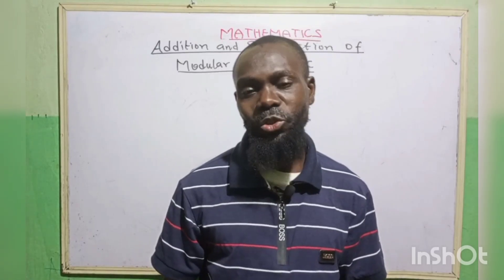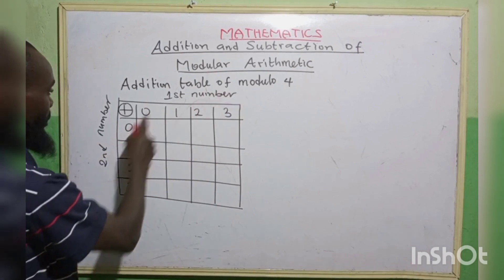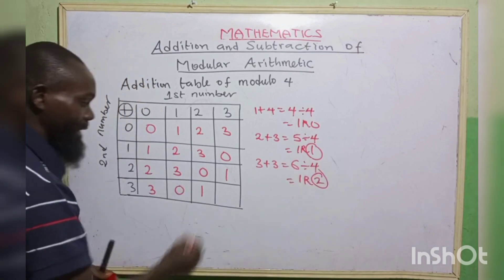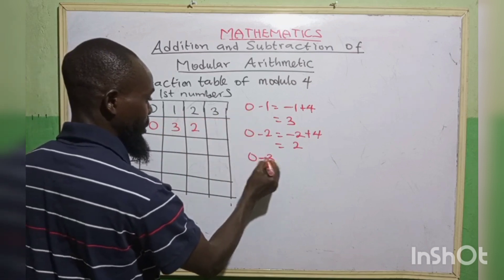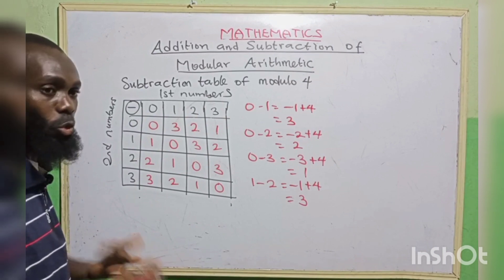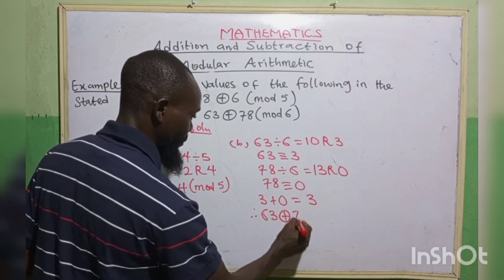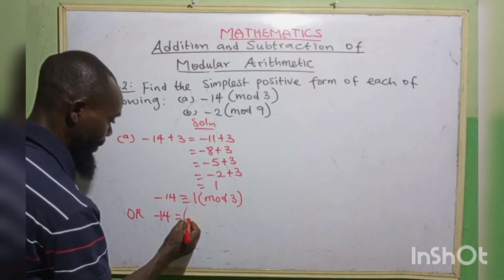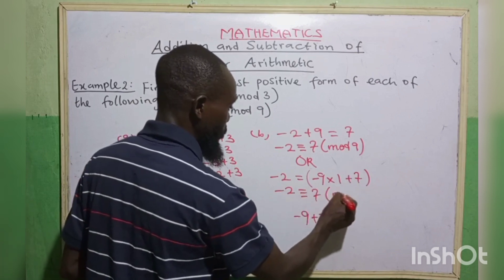Addition and Subtraction of Modular Arithmetic|Lesson Two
@Alifatic Teaches
Modular Arithmetic is a special topic which is use in determining event that take place often time and in a cyclic events
In this lesson, learners should be able to:
1. identify equivalent or congruent objects or numbers
2. perform addition table of numbers in any given modulo
3. perform subtraction table of numbers in any given modulo
4. reduce numbers to their Lowest term
5. perform addition and subtraction of numbers in any given modulo.